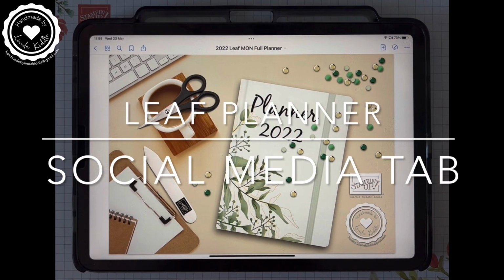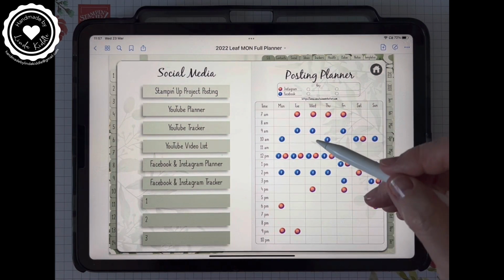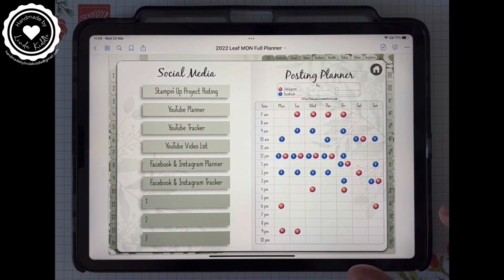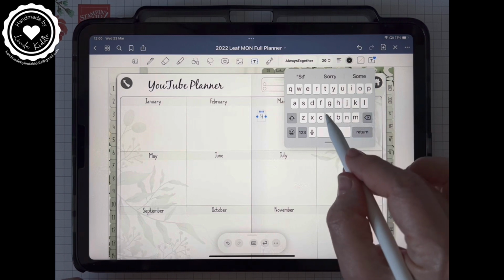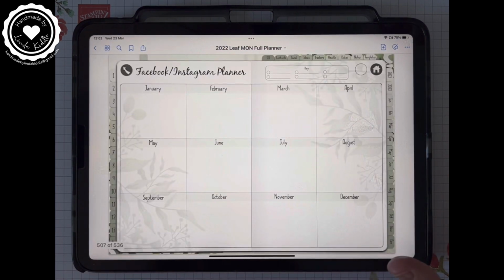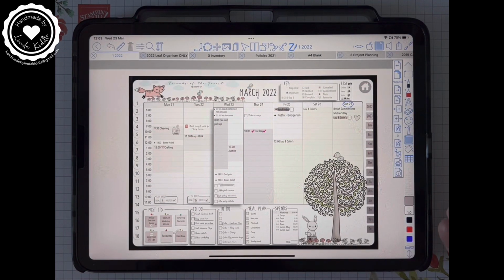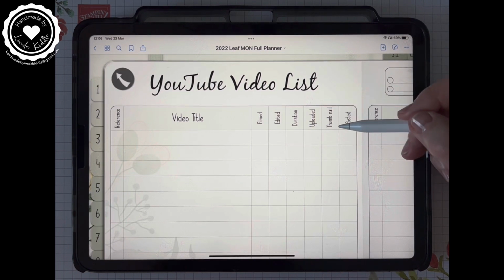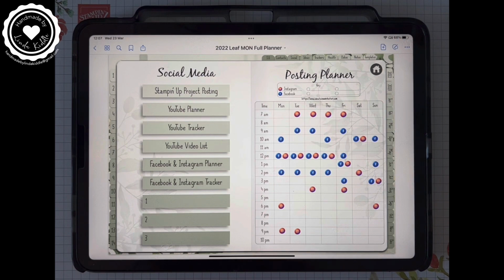GoodNotes - Social Media Tab in the Leaf Planner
A little video sharing with you how I use the social media tab within my Leaf Planner, available to purchase in my Etsy shop (link below):